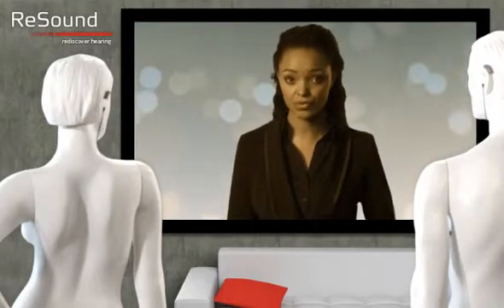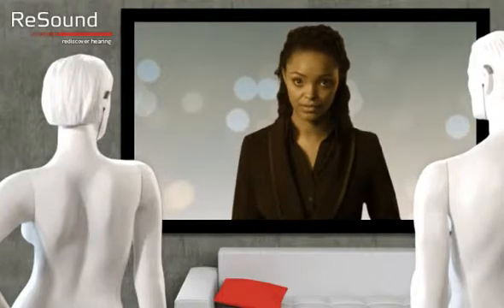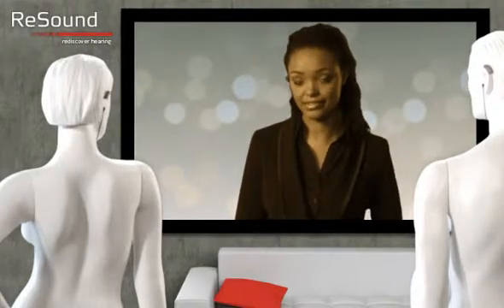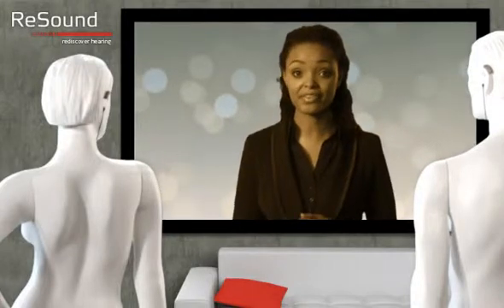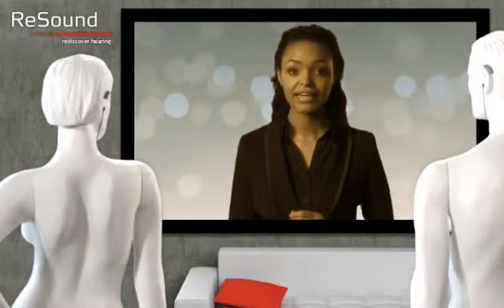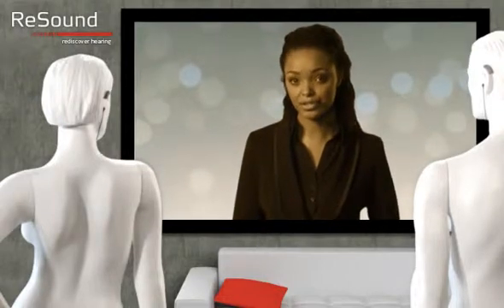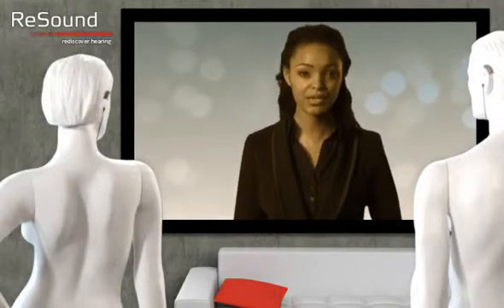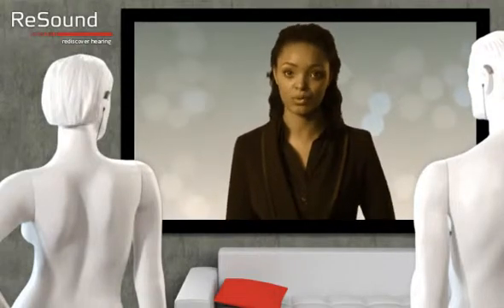ReSound - history of stereo streaming to hearing aids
Video and sound demonstration of how stereo streaming to hearing aids has evolved. Discover more about ReSound